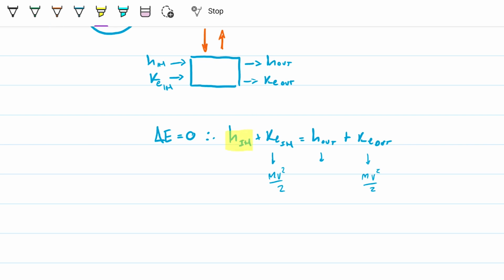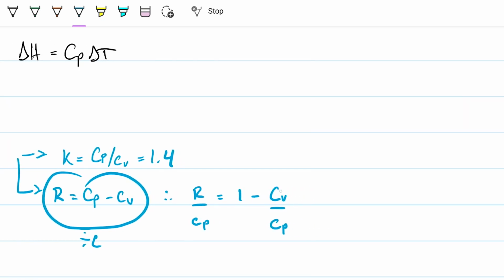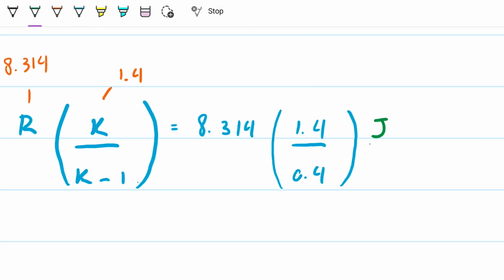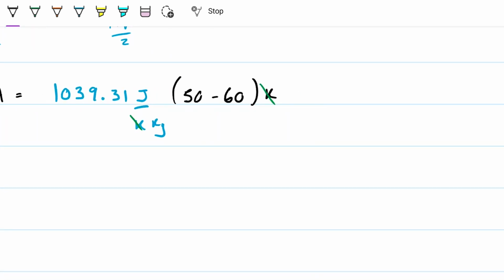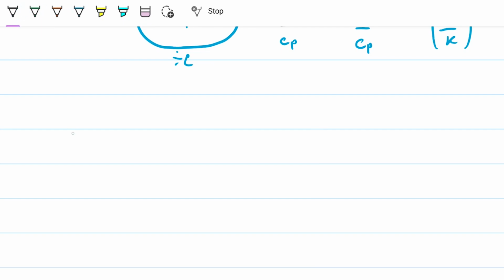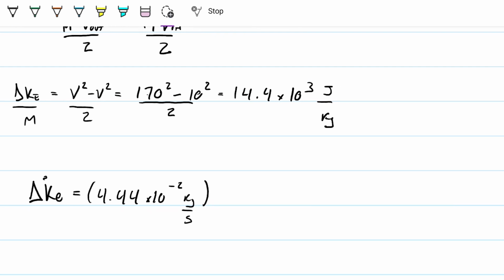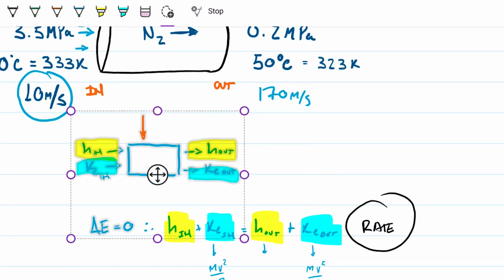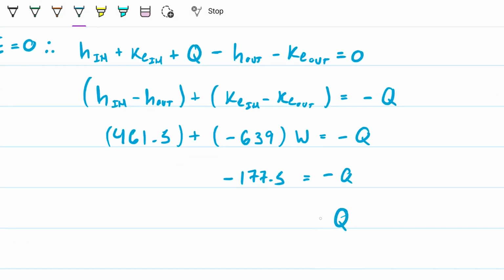Understanding the Continuity Equation and its Relation to Thermodynamics (3 of 3)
One of the most important concepts in thermodynamics is the continuity equation. In this video, we delve deep into the continuity equation and its relation to thermodynamics, exploring how it can be used to solve problems. We'll cover key concepts such as the first law of thermodynamics, generation, and the conservation of energy, and show you how they tie into the continuity equation. By the end of this video, you'll have a thorough understanding of the continuity equation and its implications in thermodynamics, and you'll be better equipped to tackle challenging problems in engineering and science. Everything else comes by analyzing the problem and the system at hand.

Problem statement: Nitrogen gas (M = 28 g/mol, k = 1.4) flows steadily through a constant area pipe. The gas enters the pipe at 3.5MPa, 60°C, a velocity of 10m/s and a volume flow rate of 4.52m₽/h. At the exit of the pipe the pressure is 0.2MPa and the temperature is 50°C. Determine:
a) the cross-sectional area of the pipe;
b) the mass flow rate;
c) the volume flow rate at the exit;
d) the exit velocity of the gas;
e) the rate of heat transfer to the nitrogen in the pipe

Answer:
e) 177.5 W

In this video:
00:04 Energy balance
12:18 Rate of heat transfer